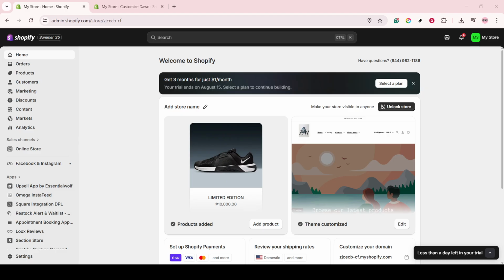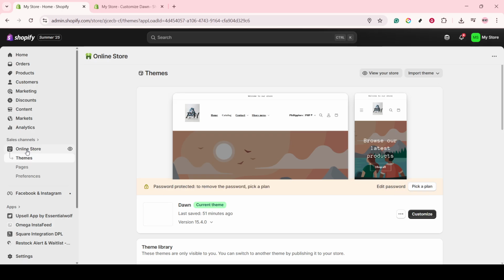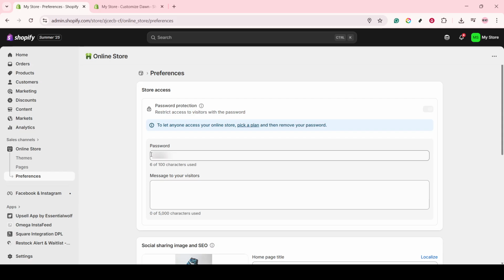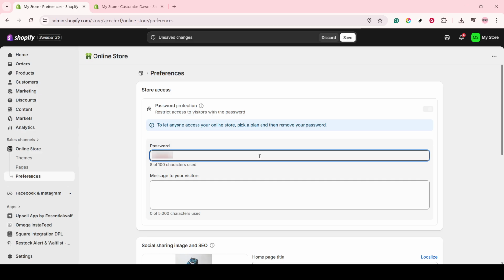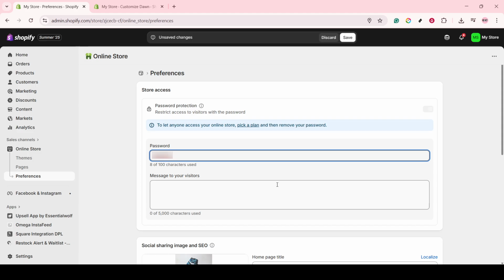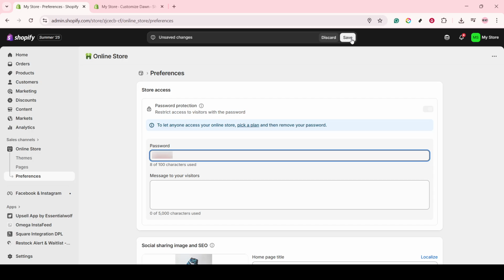How to setup a password protected landing page in Shopify [2025 Easy Guide]